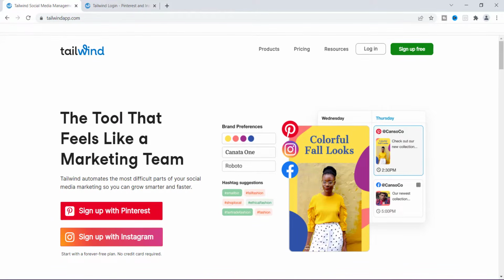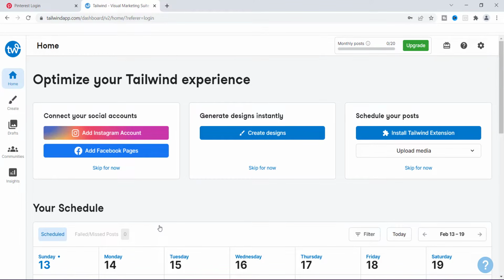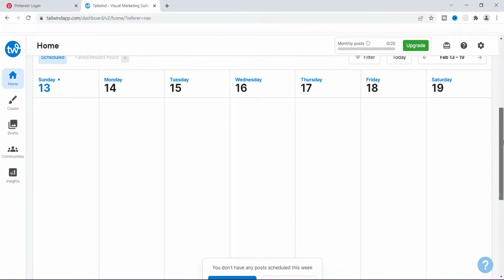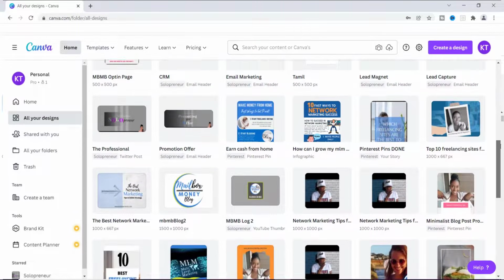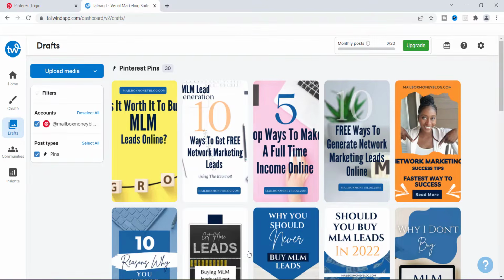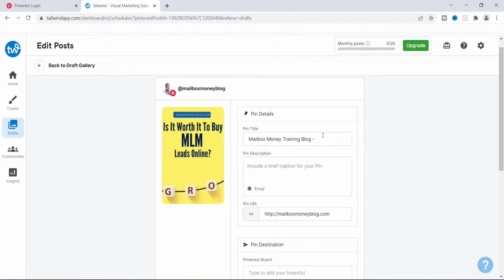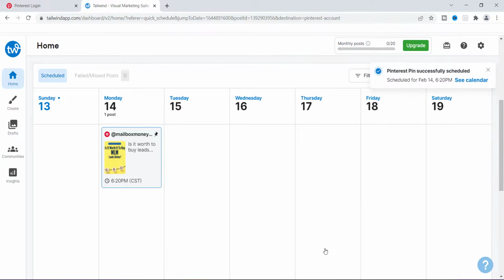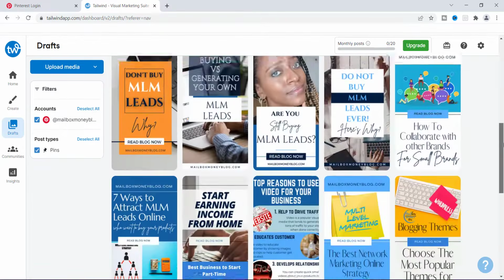How To Create A Tailwind Account | Schedule Pins on Pinterest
Scheduling pins on Pinterest is not optional however there is an app called Tailwind that makes Pinterest scheduling of pins easy and less time consuming.

In this tailwind Pinterest tutorial I will show you how to create a tailwind account. Also, I will show you how to schedule your first pin on Pinterest.  But before I get started lets talk a little about using Tailwind for Pinterest.

As I mentioned before, scheduling pins on Pinterest is not an option on Pinterest platform. If you know anything about Pinterest then you know it is very important to create new pins all the time and post as frequently as possible.  But, who has time for that. If you are a busy mom, a student or just someone working a lot of hours then this is going to be very difficult. Who has this kind of time to upload to any platform. Well, this is where Tailwind saves the day.

Pinterest scheduling for your pins can be done using tailwind.  Tailwind allows you to schedule pins out weeks in advance. So, if you have 50 pins you can schedule them to release when you want.

Don't get overwhelmed because I made this Tailwind Tutorial for beginners which is easy to understand.

Let's jump into this video by showing you how to create a Tailwind account then walk you through scheduling your first pin.

In this video I share with you  how to create a tailwind account.  This may sound simple however this is a tailwind tutorial for beginners that is packed with value.

Let's talk about how to create a tailwind account and publish your first Pinterest pin!

00:00 Intro
01:00  How to create a tailwind account
01:50  Connect your tailwind with P interest
03:40  How to use tailwind for Pinterest
04:03  Learn to schedule Pinterest pins daily
04:39  Learn how to design pins using tailwind for Pinterest
06:02  Favorite design tool used to create pins
06:19 Upload Pinterest pins
11:33  Schedule pins to your calendar
12:50  Learn Pinterest scheduling for the first 20 pins

If you are just getting started in business I think you should consider some of these tips in today's video to help you build a profitable business.